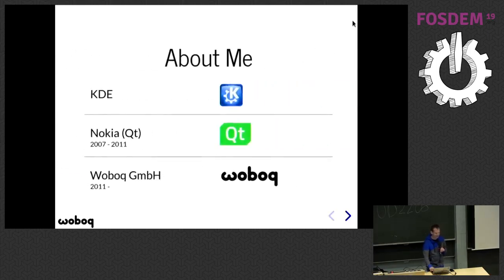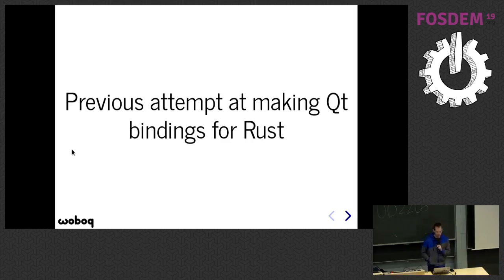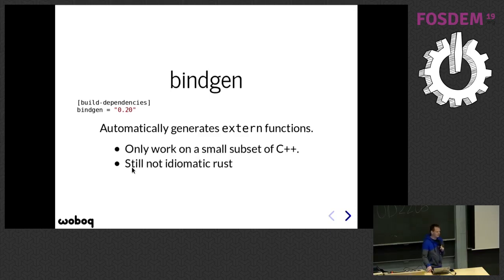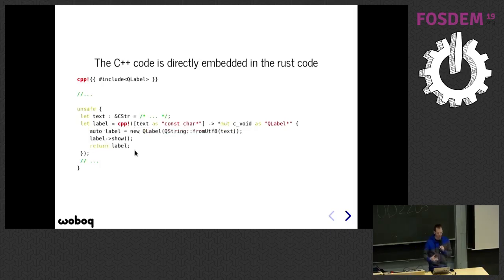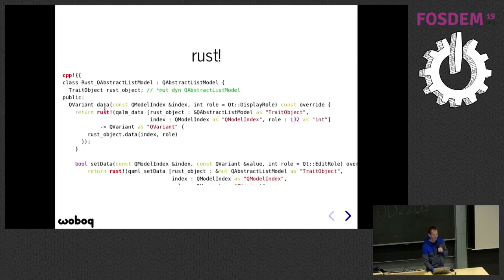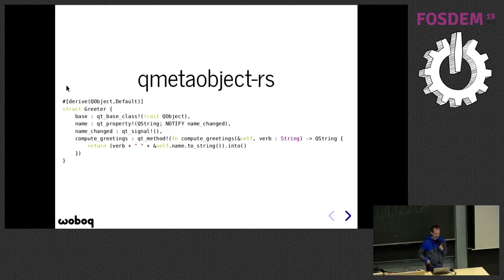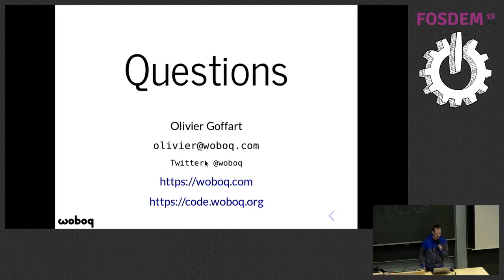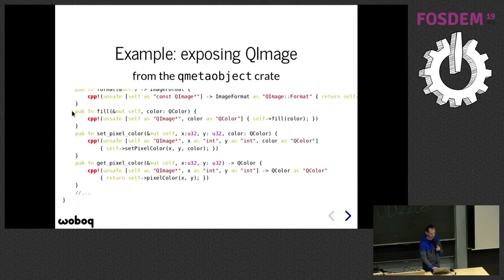Call C++ from Rust with the cpp crate Interoperate with C++ libraries, using Qt as an example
by Olivier Goffart

There is a lot of existing code and libraries written in C++. The cpp crates allow to embed easily
C++ within your rust code so you can call interoperate with the existing C++ code.
In this talk, we will see how to use this create and how it works behind the scenes.
As an example, we will look at the qmetaobject which expose Qt api to Rust.